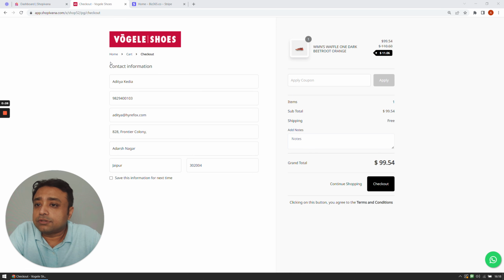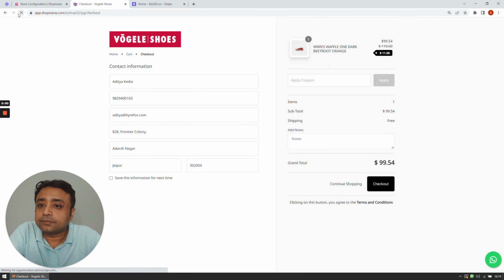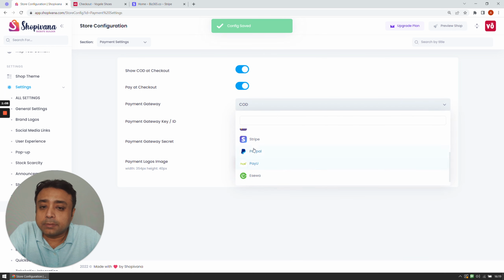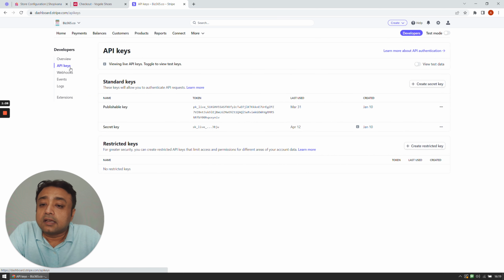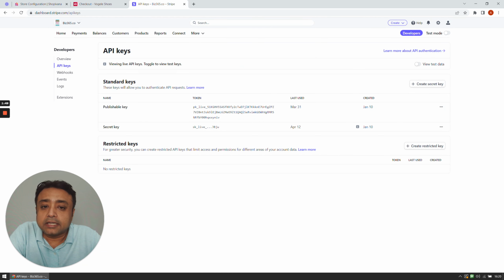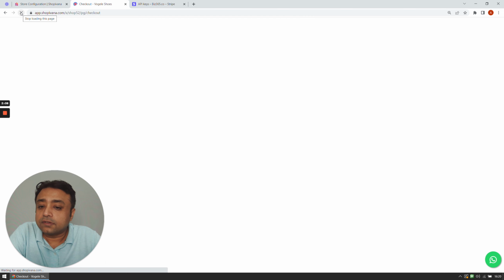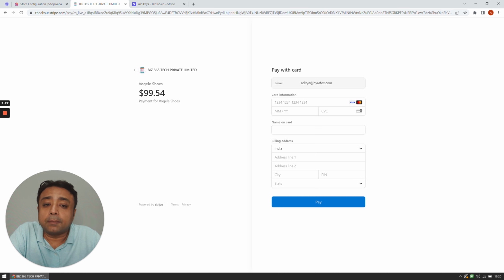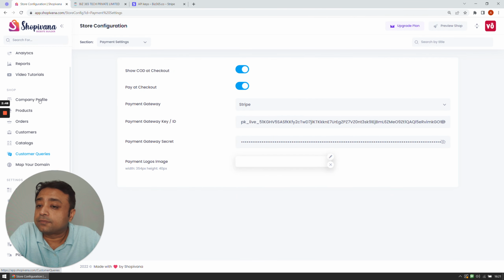Payments & Checkout - Setup a Payment Gateway with Stripe